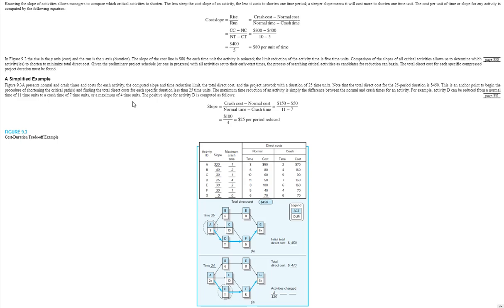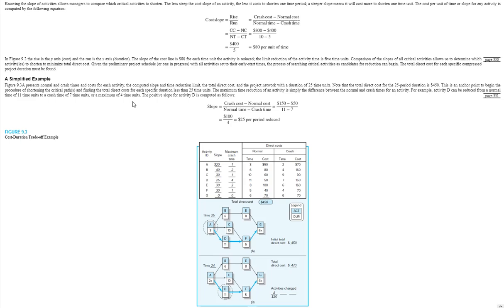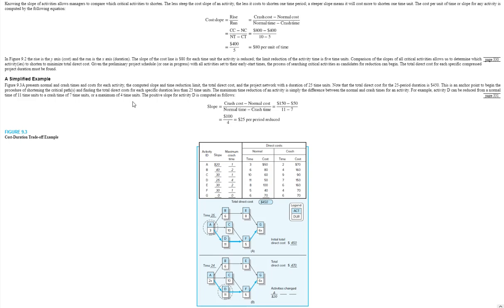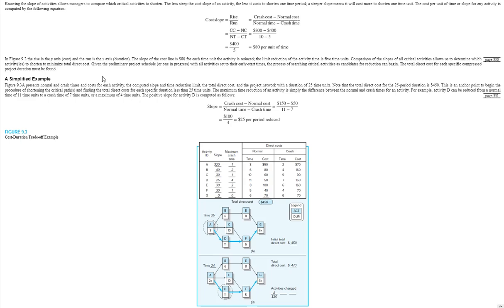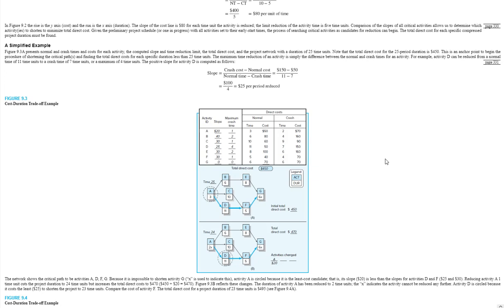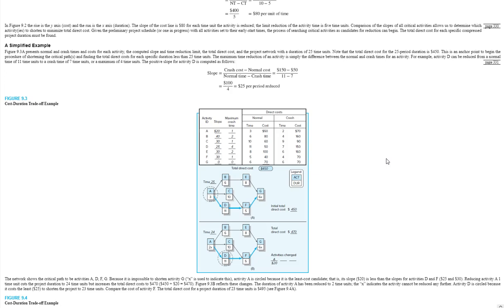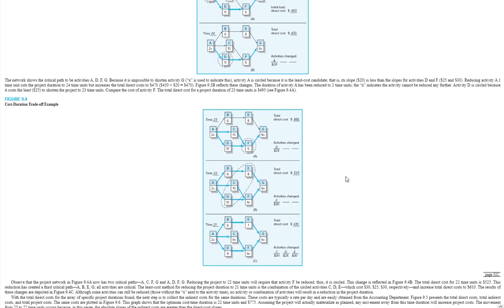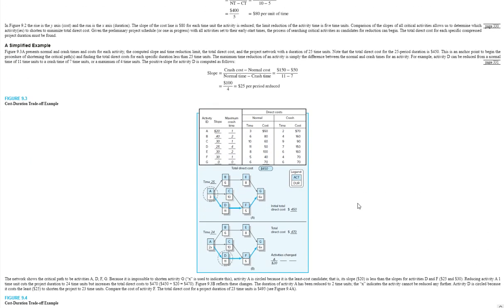Project crashing pt 2